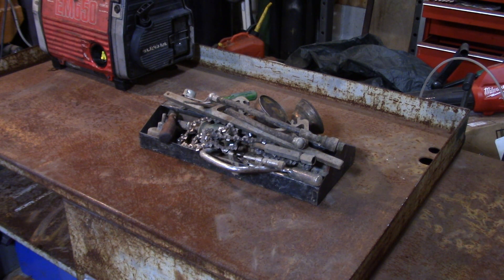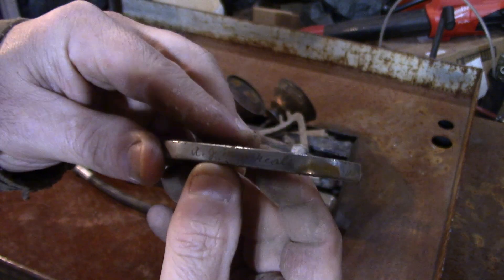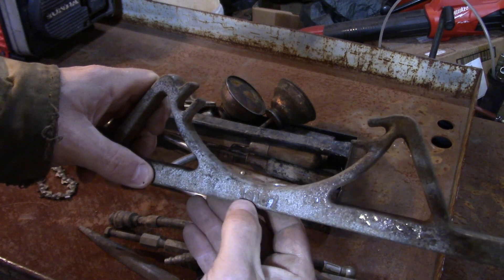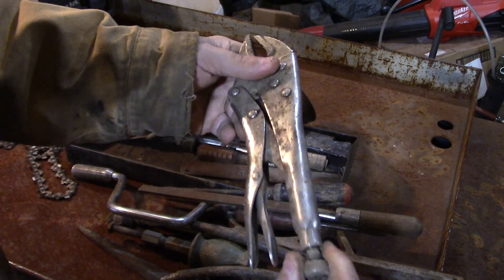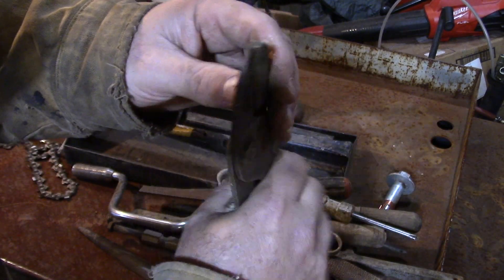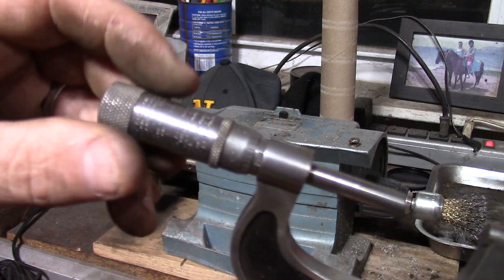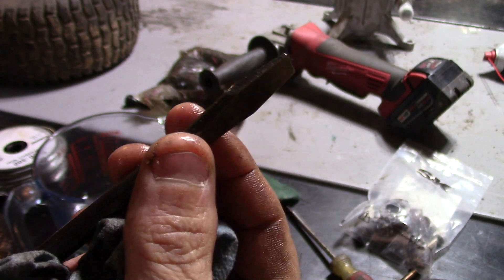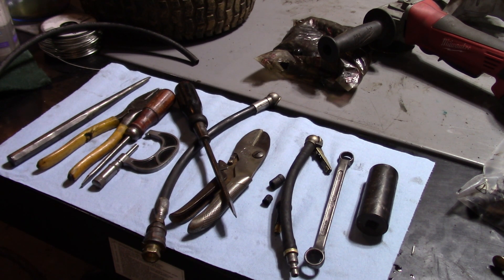Scrapyard Finds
Soft Brass Wire Wheel
Milton Air Chuck
Scotchbrite Pads
Dewalt Bench Grinder
In this video, I show off some of the tools that I got from the scrap yard.